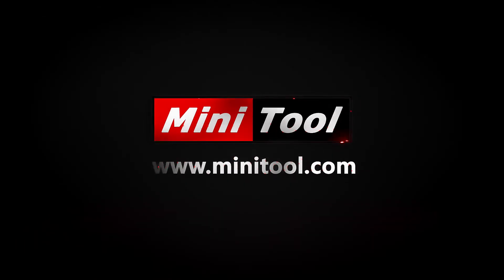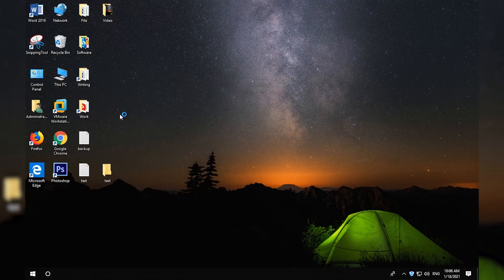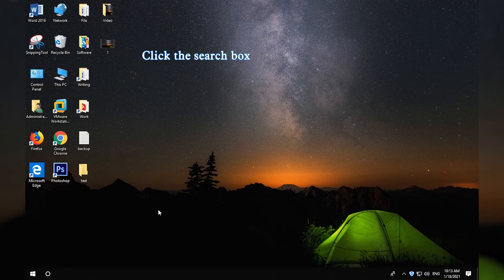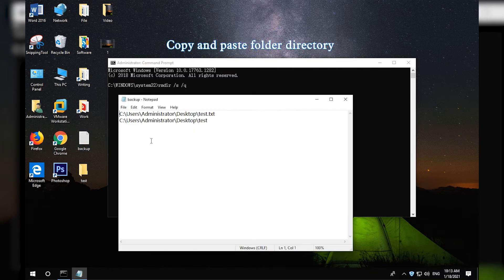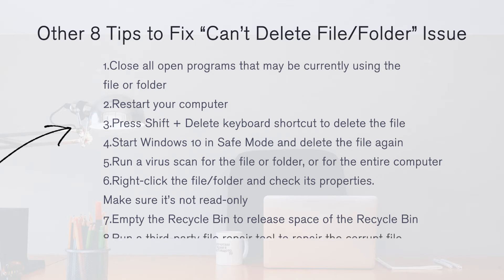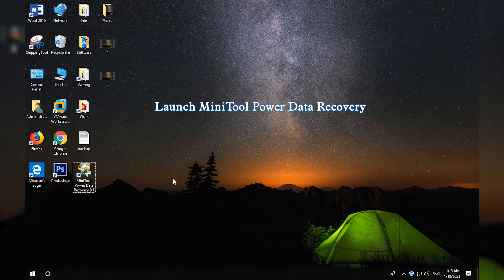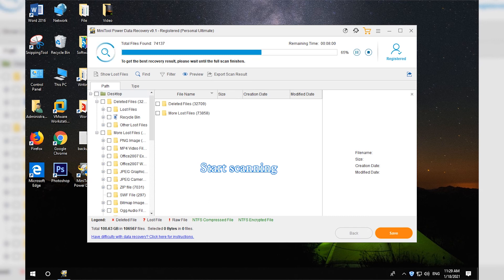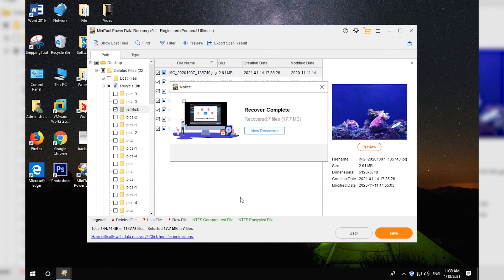Can’t Delete File? | How to Force Delete a File/Folder Windows 10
You need to frequently delete unneeded files and folders to free up storage space for your device.
However, sometimes you may face the issue that you can’t delete a file or folder on your Windows 10 computer when you right-click it and click Delete. This video teaches you how to force delete a file or folder that won’t delete on Windows 10 with CMD (Command Prompt).
1. How to Force Delete a File with “DEL” Command (0:13-0:35)
2. Use “RMDIR /S /Q” Command to Force Delete Folder in CMD (0:36-1:05)
Other 8 Tips to Fix “Can’t Delete File/Folder” Issue (1:06-1:28)
To know more details about how to force delete a file, please read this post